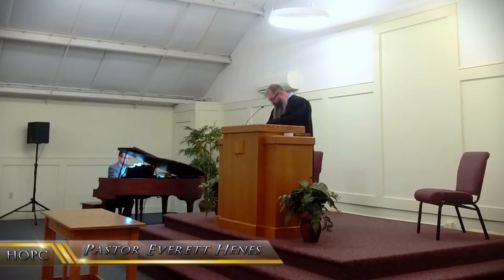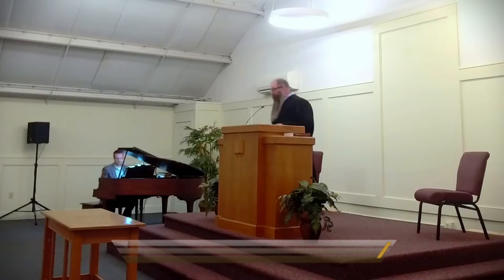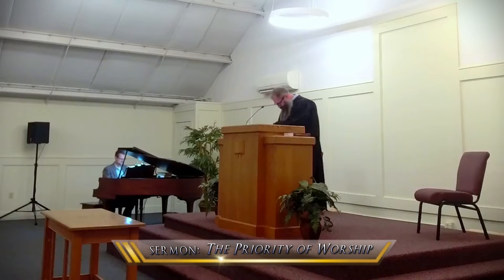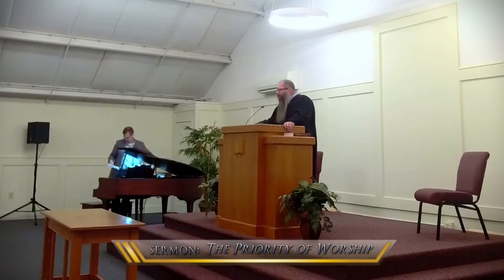The Priority of Worship | HOPC Evening Sermon 11/20/2022